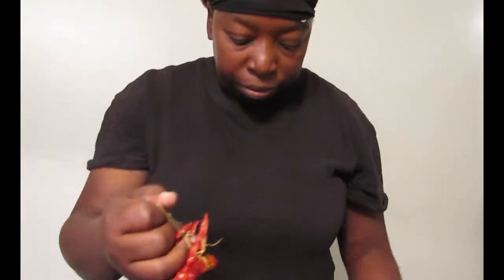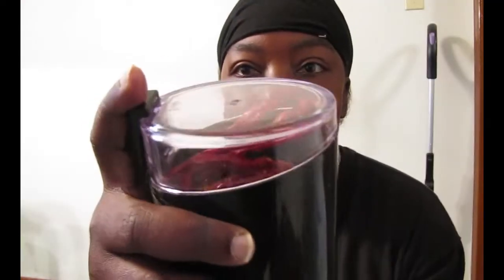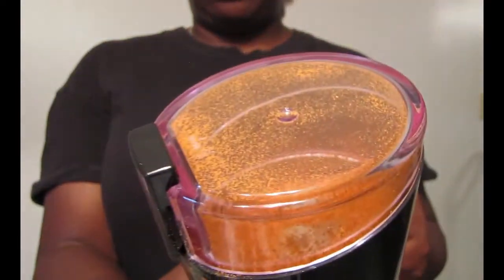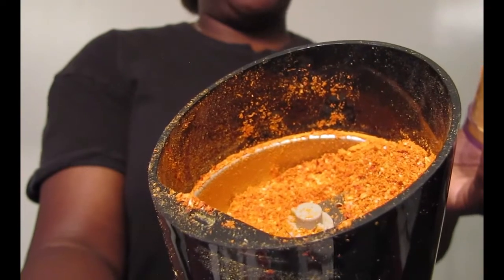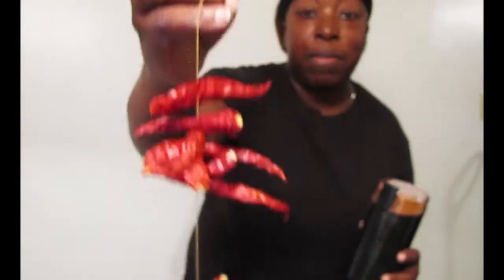Using a KRUPS coffee/spice grinder to make PEPPER POWDER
Remember those hot cayenne peppers I strung last year?  I didn't, for about 5 months anyway.😆 So now I'm gonna do something with them.
Geçen yıl dizdiğim acı biberleri hatırlıyor musun? Zaten yaklaşık 5 aydır yapmadım.😆 Şimdi onlarla bir şeyler yapacağım.